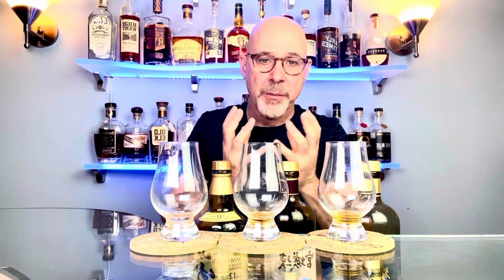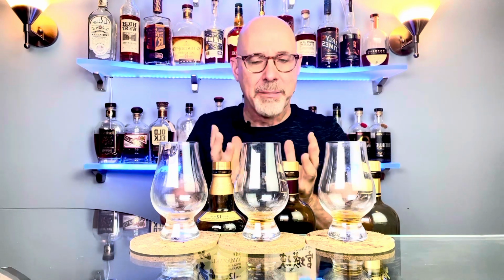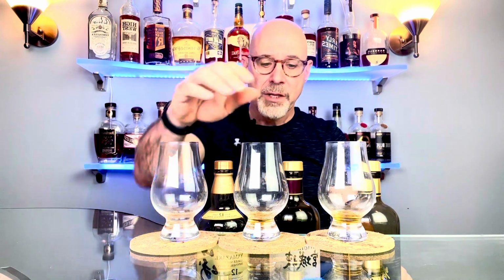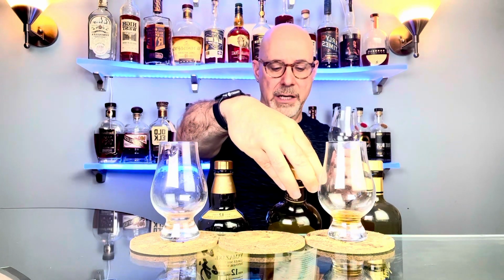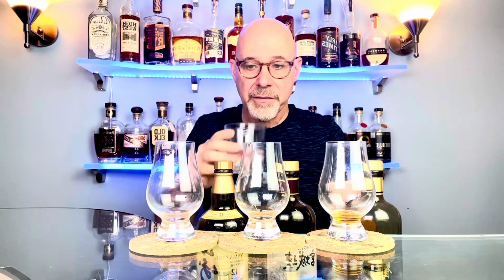Before you spend big bucks on Japanese whisky watch this video!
WATCH THIS  before you spend big bucks on Japanese whisky.